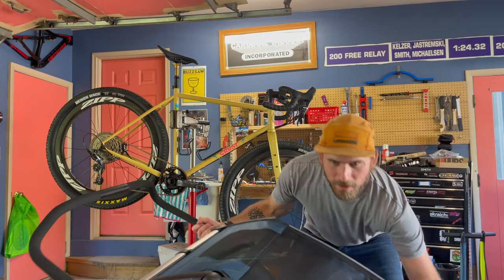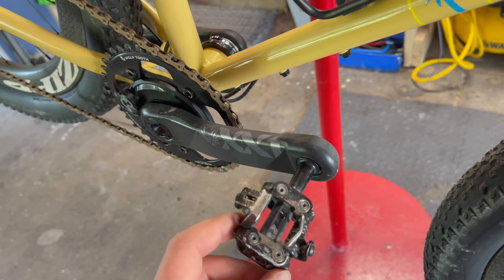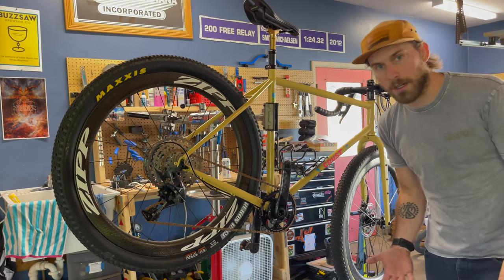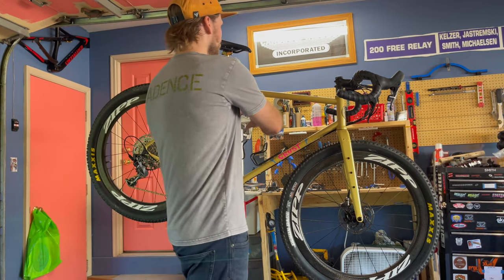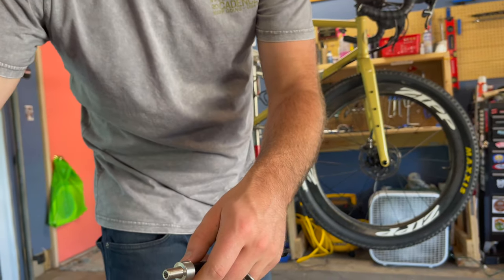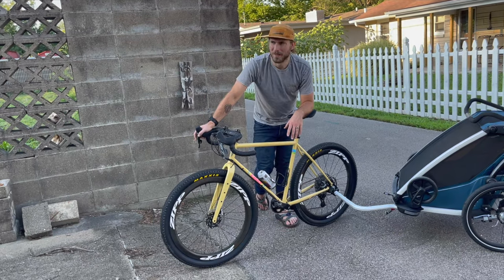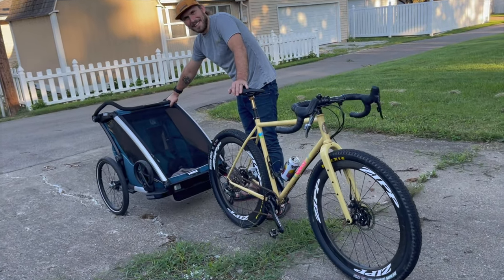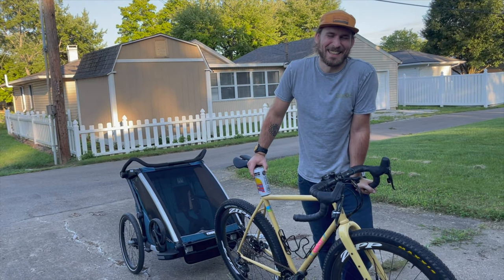Crust Evasion Lite Bike Check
The ultimate dad bike? Crust Evasion Lite trailer hauler seems like winner.